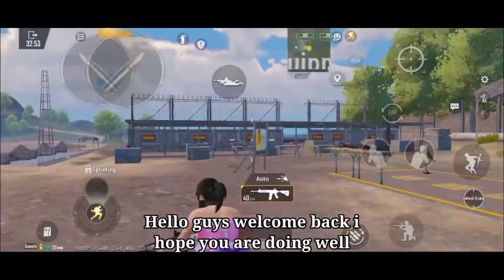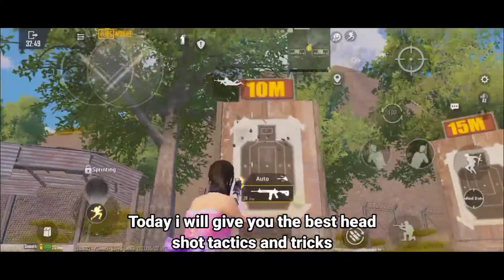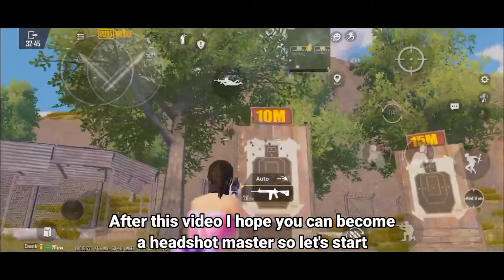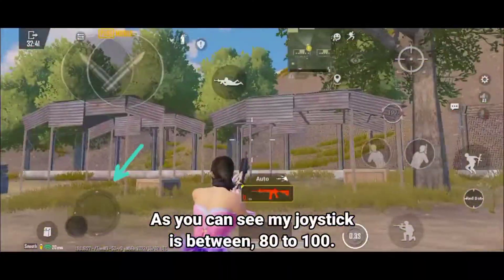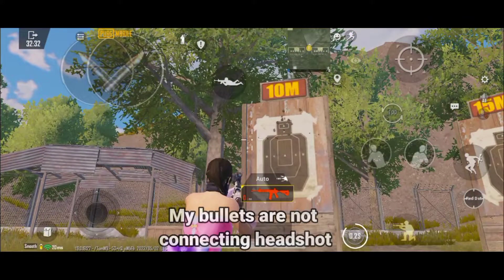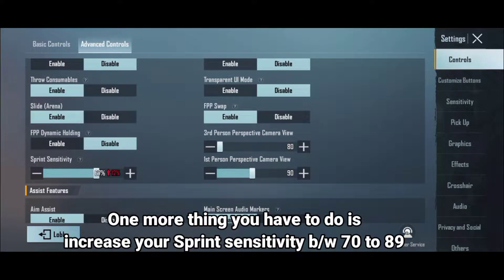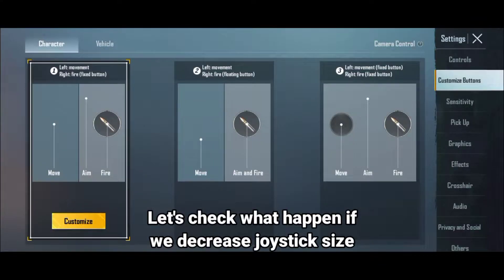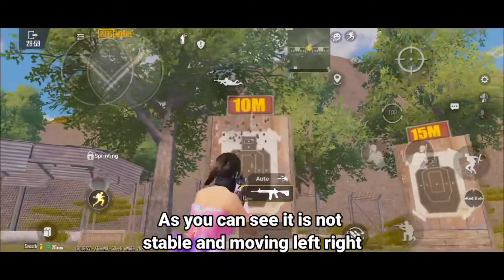Best Headshot joystick sensitivity + Fastest Jiggle | tips & tricks | Pubg & Bgmi | hamidop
hello guys welcome back with new video in this video I just share my tips and tricks which I think to share with you I hope this video helps you alot and if it helps then don't forget to subscribe my channel and press the bell icon so you never miss any new update